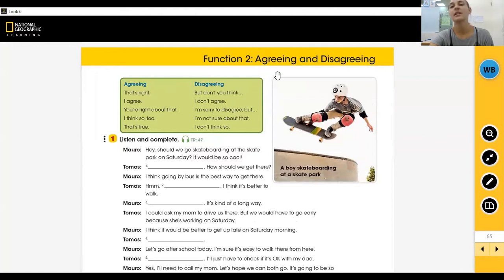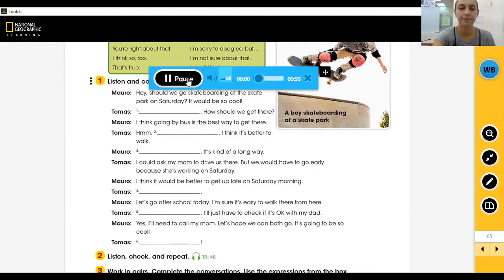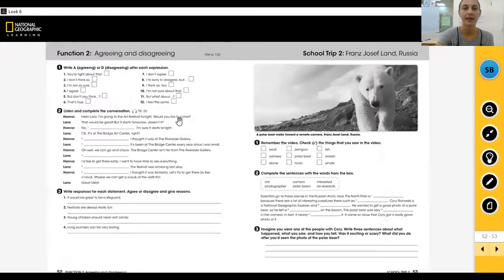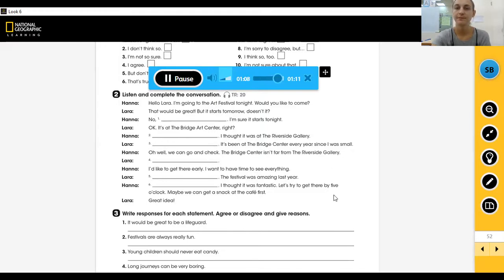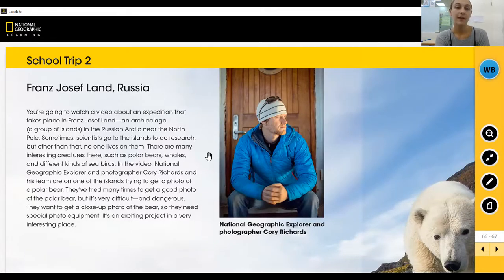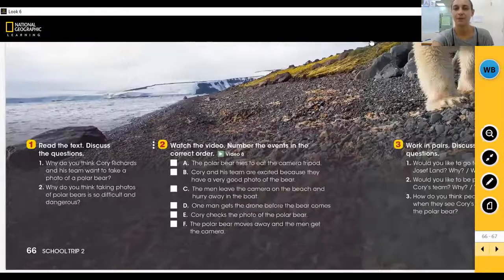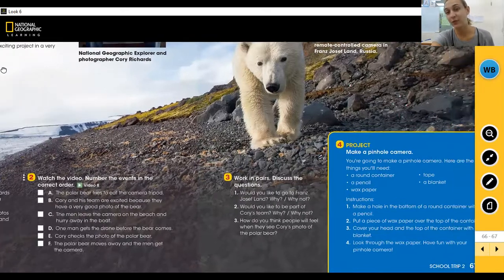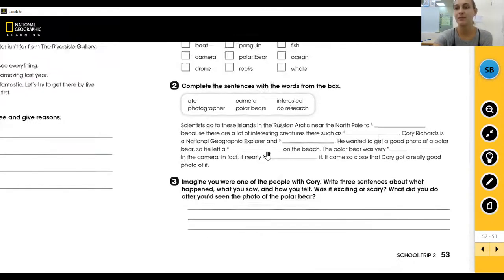Grade 6 LookBook 6/1